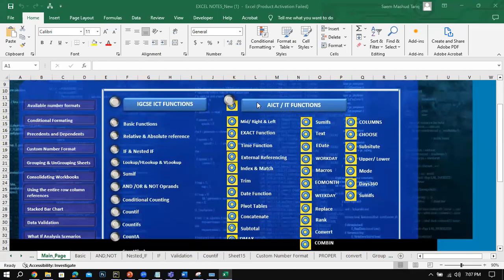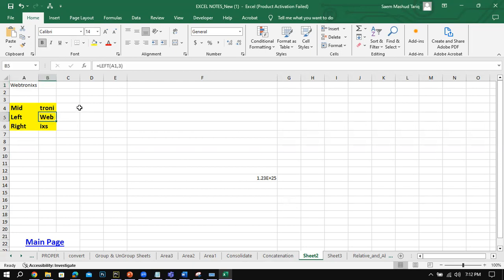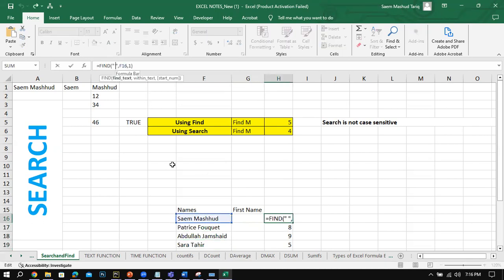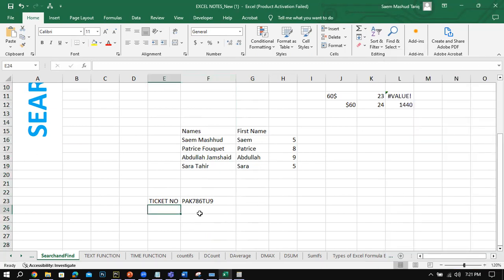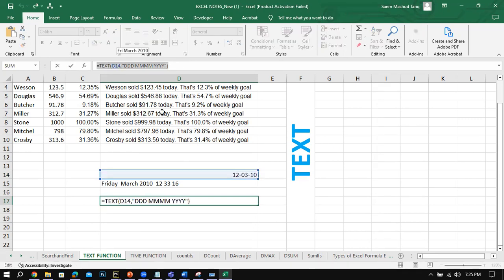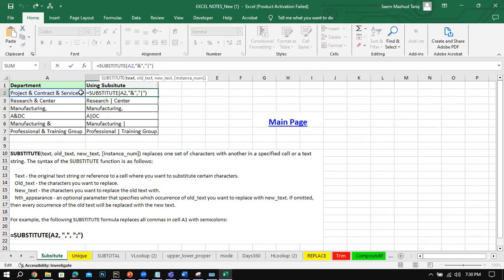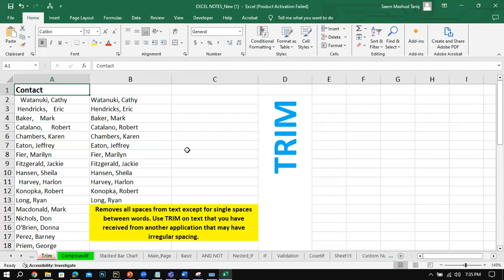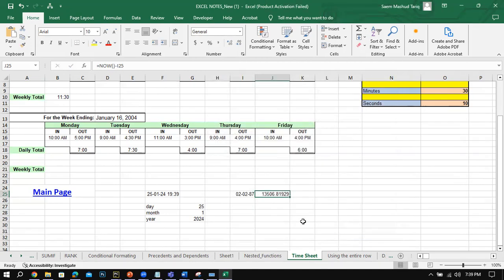ADVANCE SPREADSHEETS IGCSE ICT 0417 -- A Level IT 9626